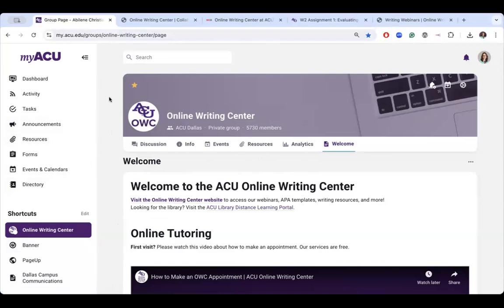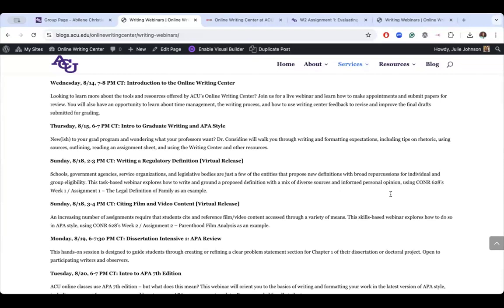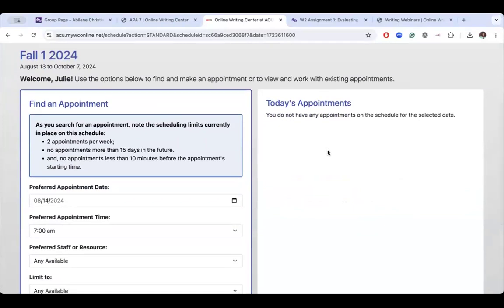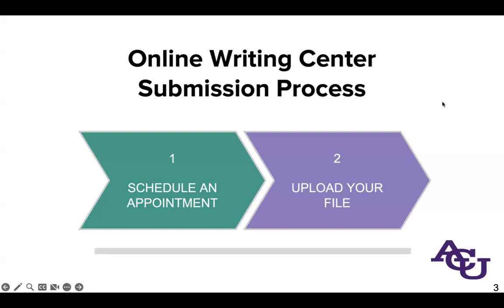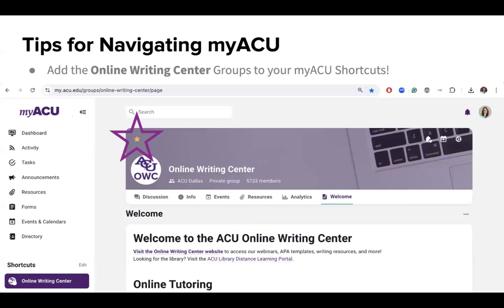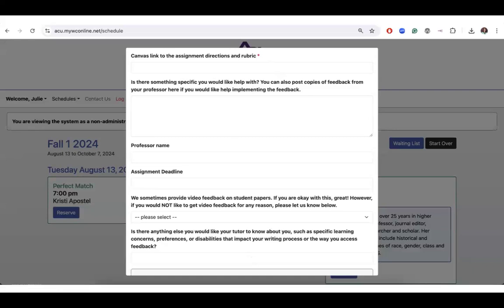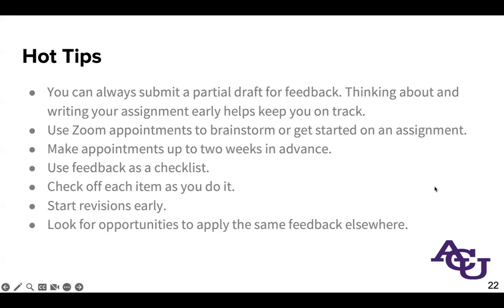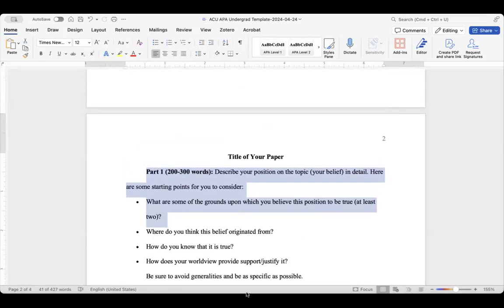Introduction to the OWC | ACU Online Writing Center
Looking to learn more about the tools and resources offered by ACU’s Online Writing Center? Join us for a live webinar and learn how to make appointments and submit papers for review. You will also have an opportunity to learn about time management, the writing process, and how to use writing center feedback to revise and improve the final drafts submitted for grading.